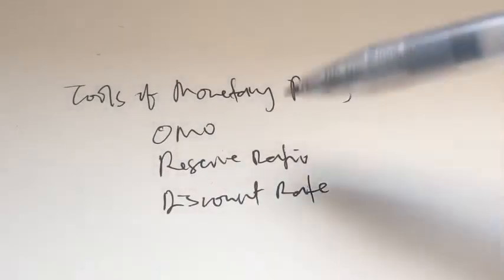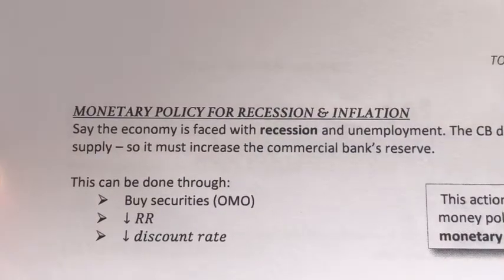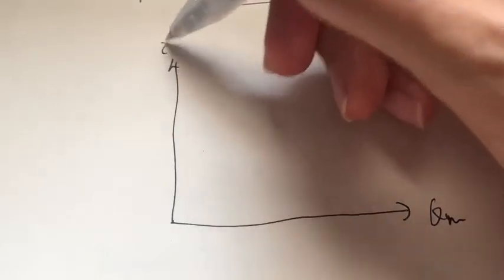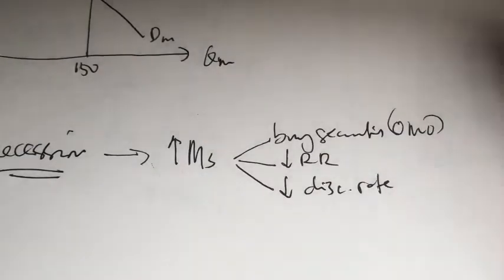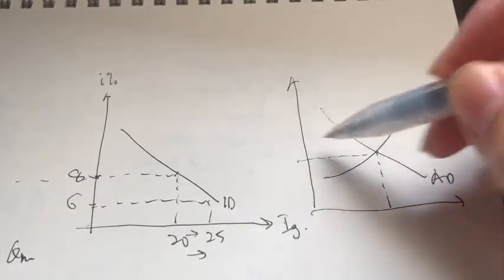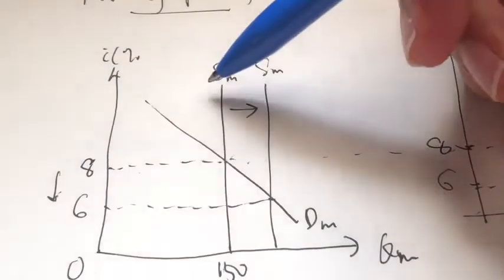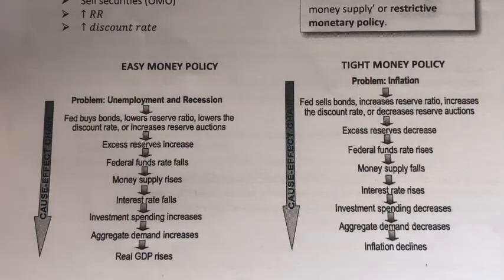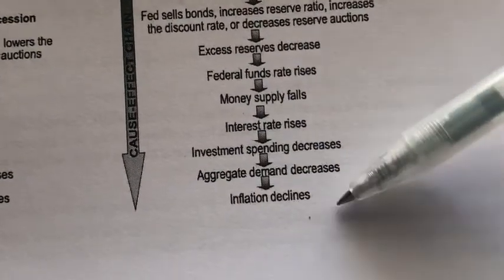36. How Monetary Policy Works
In this video, we learn how the monetary policy affects interest rate, price level and real GDP, and consequently help the government to curb the problems of recession and inflation.
Topic 9: Monetary Policy